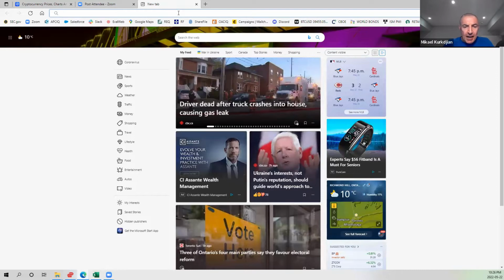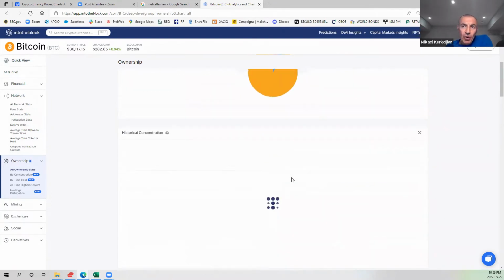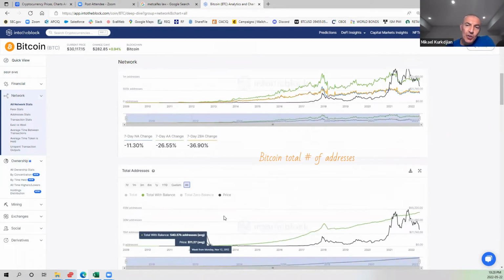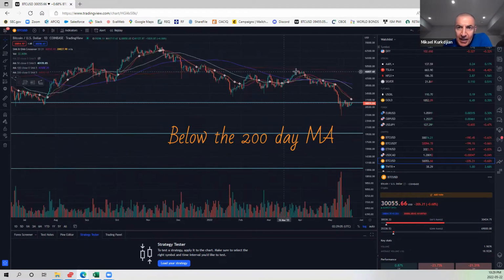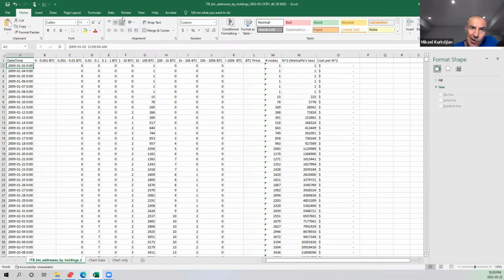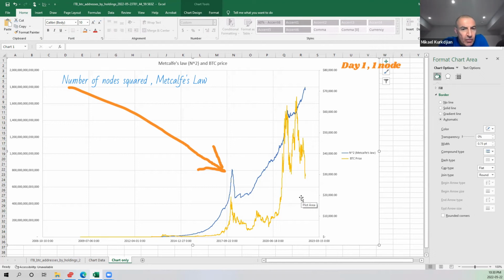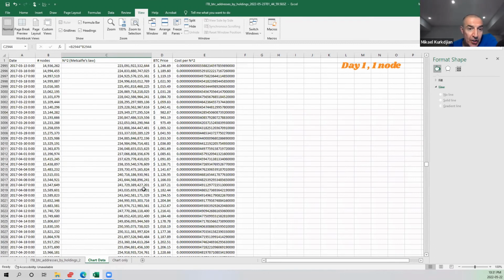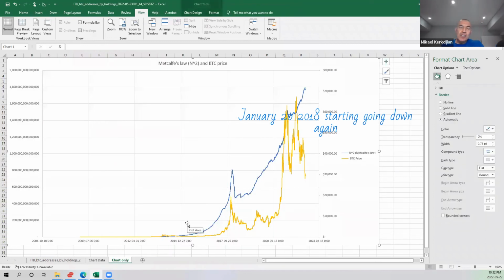Bitcoin and Metcalfe's Law May 22 2022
In this video, I look at the Bitcoin and Metcalfe's Law that states that the network is worth the square of the number of nodes. I have used the on chain analysis (use the on chain analysis cautiously as it is not absolute as it can be manipulated ) to get the number of nodes of Bitcoin since day 1
to chart Bitcoin both with the market price in USD and with Metcalfe's Law. Very interesting to observe the value of the network this way. The network has appreciated so much since day 1 regardless of what the price was in USD on any given day.

- TIMESTAMPS -
0:00 Introduction
1:04 Metcalfe's Law, definition
2:16 Bitcoin and on chain analysis
4:35 Bitcoin Day 1 was... 1 node
7:32 Chart of Metcalfe's Law (N squared)
7:55 Conclusion